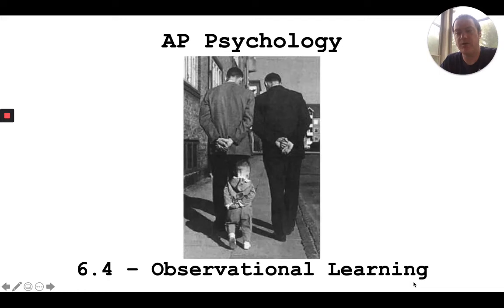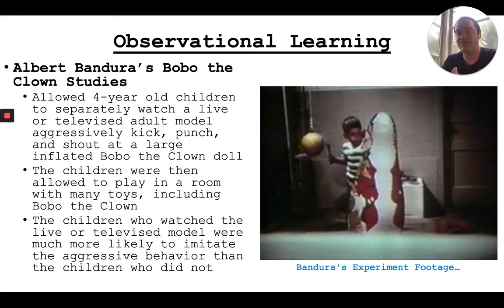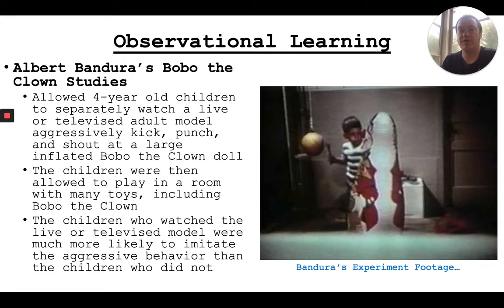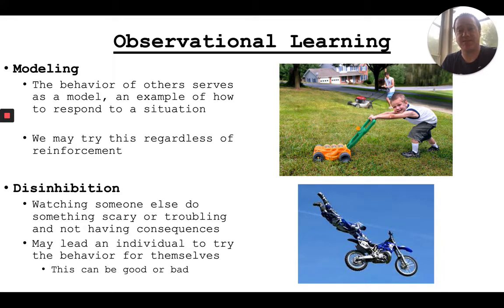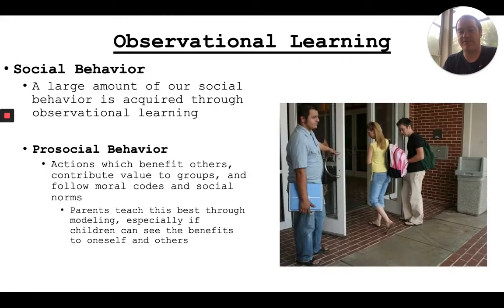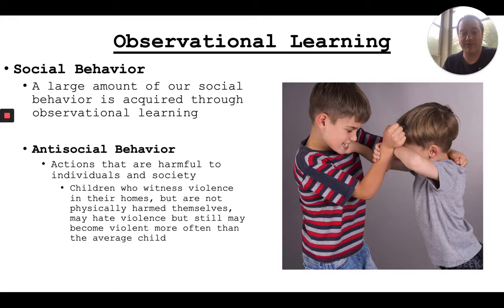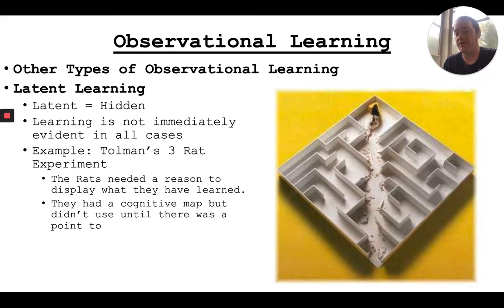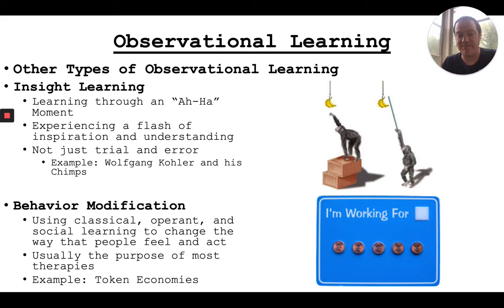AP Psychology Remote Learning - Days 1 & 2 - Observational Learning